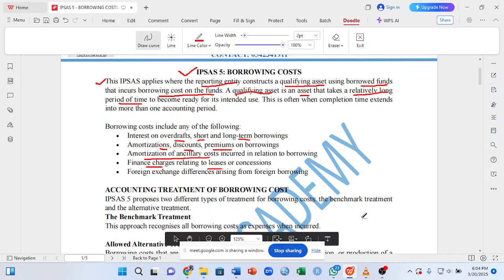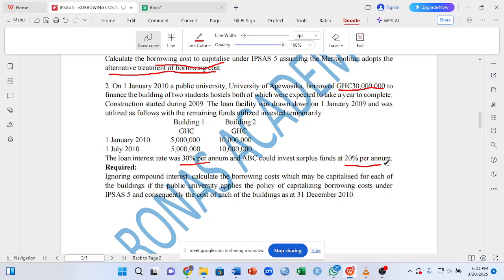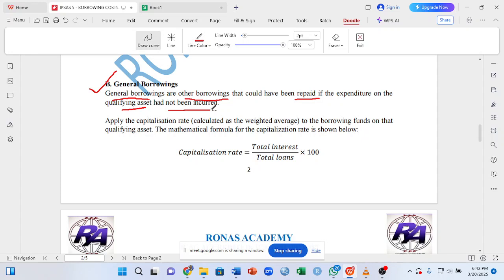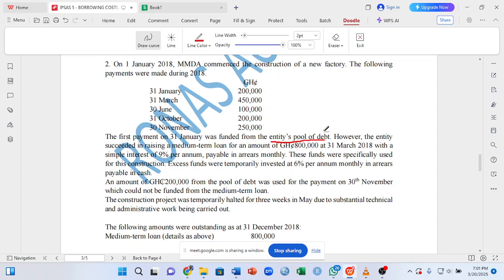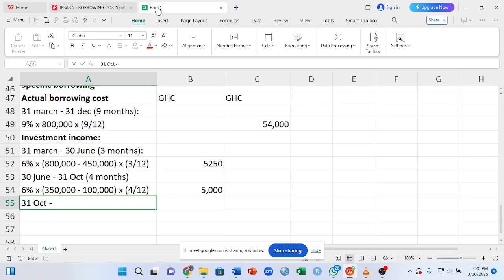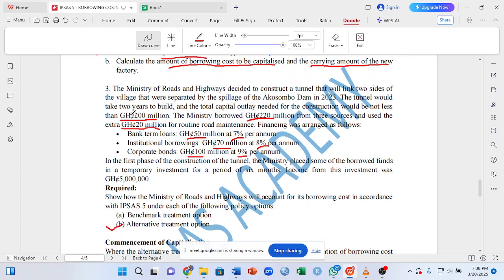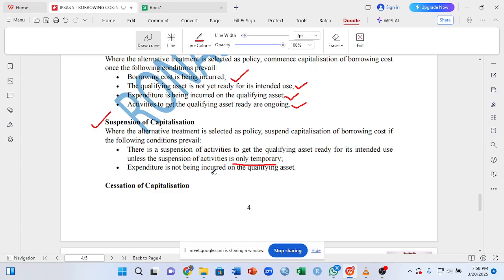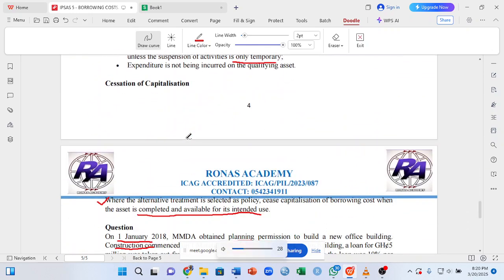IPSAS 5: BORROWING COST || DAY ONE OF PRE-ICAG TUITION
Interested in registering for our premium tuition, send a whatsapp message to any of these phone numbers to register:

This video is a lecture video on IPSAS 5: Borrowing cost.